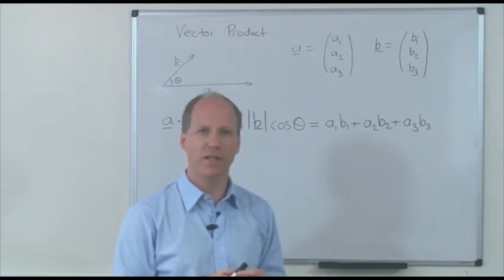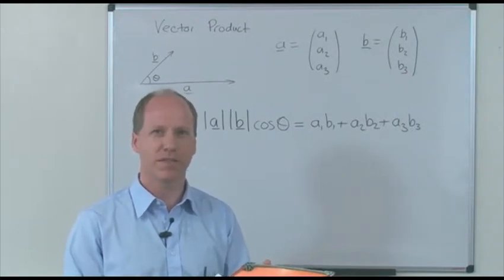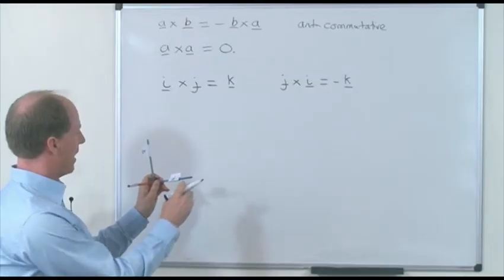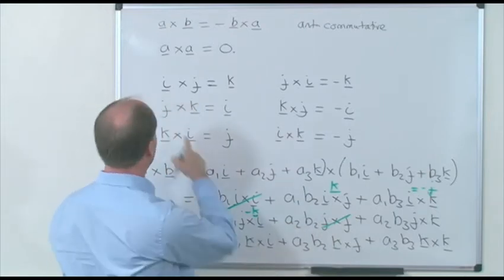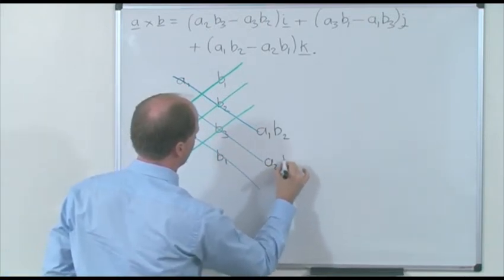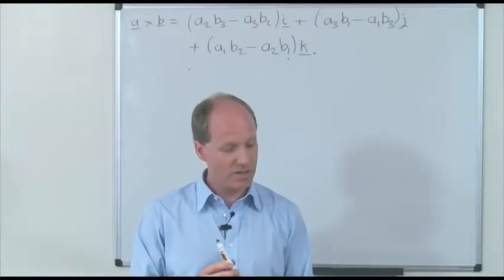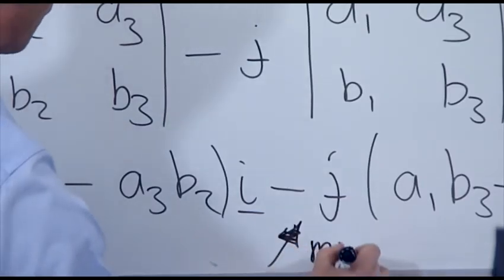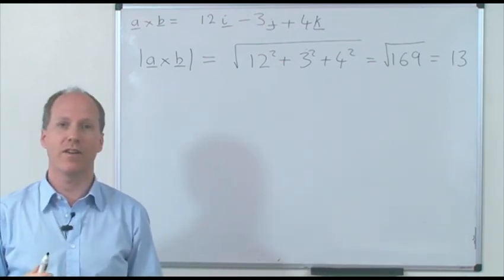Cross or Vector Product pt1 Oliver Harlen